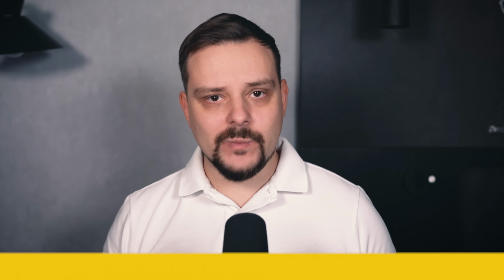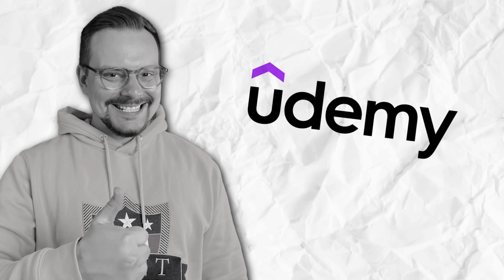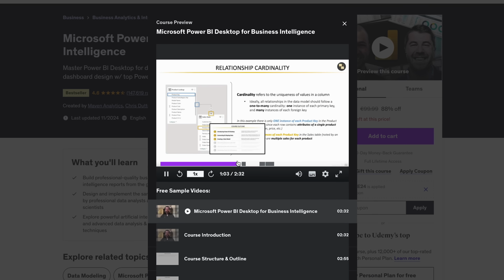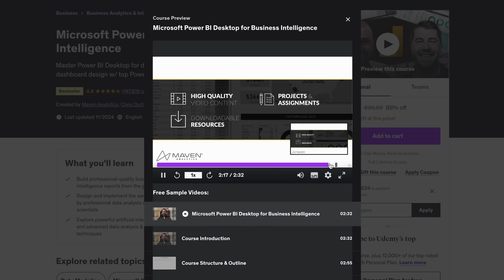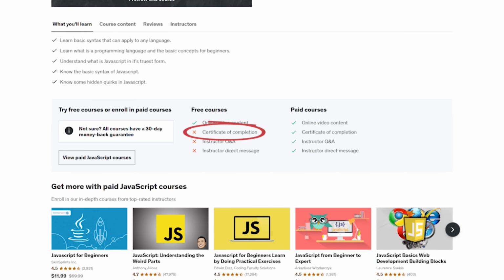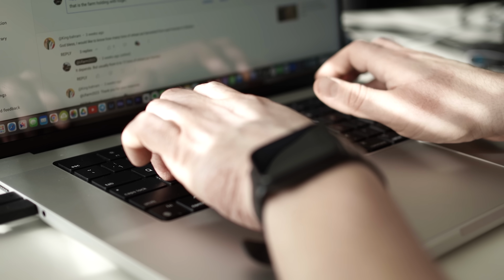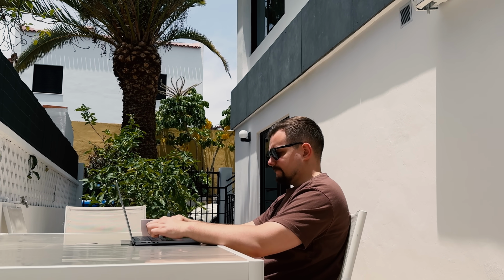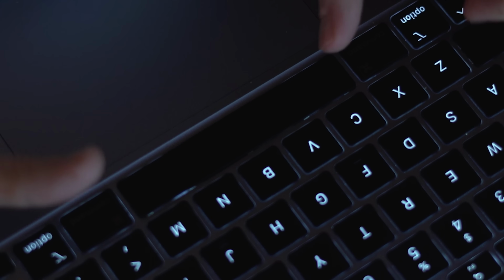Microsoft Power BI Course Review - 2025 (Udemy) - Power BI Desktop for Business Intelligence Review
Discover how this top-rated course can help you turn raw data into insightful dashboards, master essential tools, and build projects that can elevate your portfolio. Whether you're a beginner or sharpening your skills, this course offers everything you need to thrive in the world of business intelligence.

⏱️CHAPTERS:
0:00 Microsoft Power BI Desktop for Business Intelligence Course Review
0:53 Course Overview
1:59 Who Is It For?
2:35 Structure and Content
4:13 Pricing and Certification
5:55 Career Opportunities
6:52 Student Reviews
7:51 Is It Worth It?